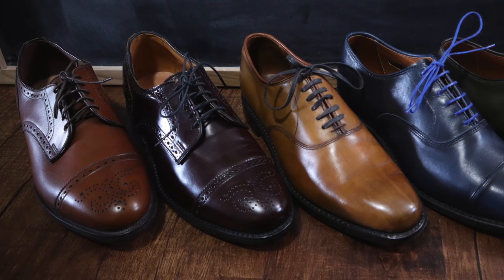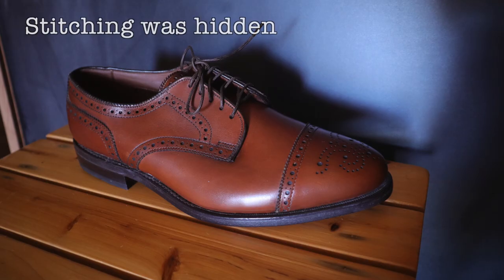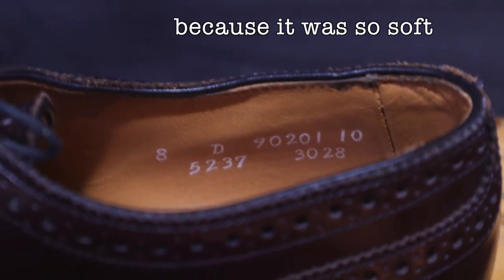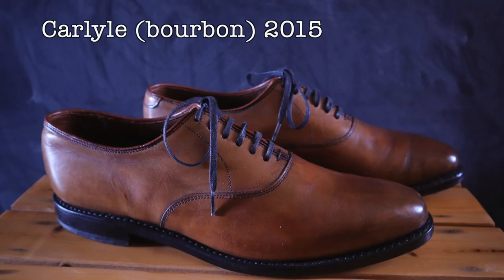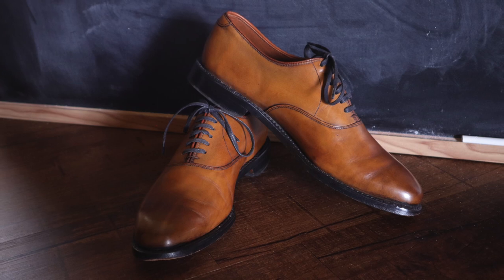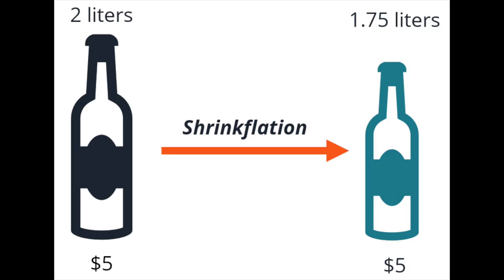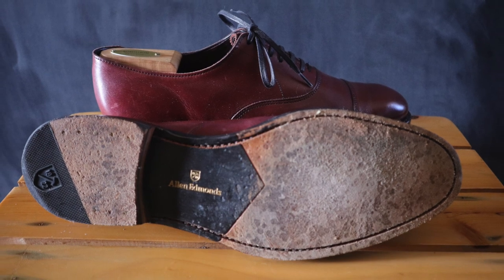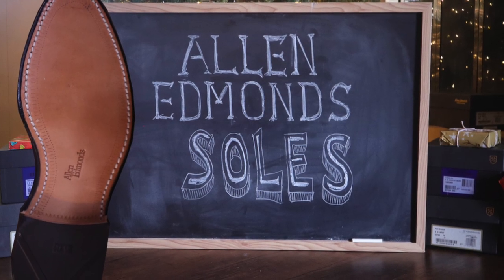How Allen Edmonds Soles Have Changed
A look at how the soles have changed in the last 30 years.